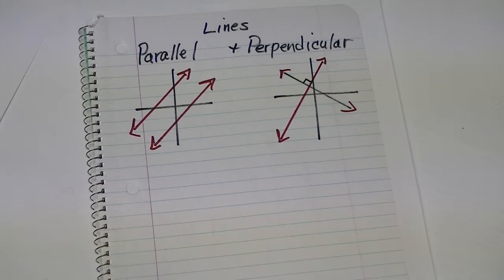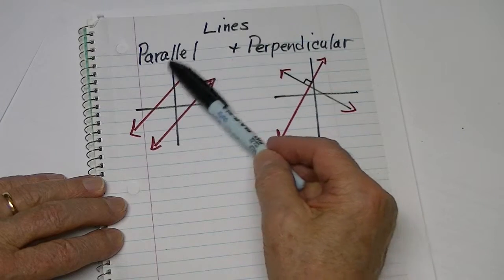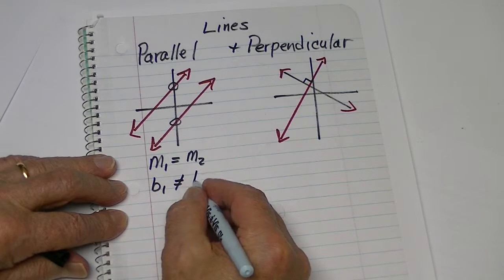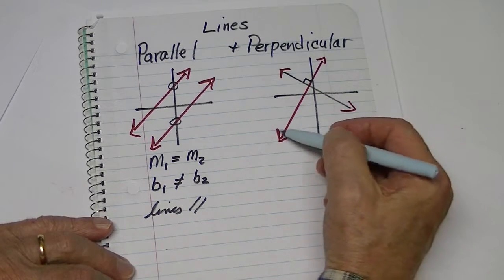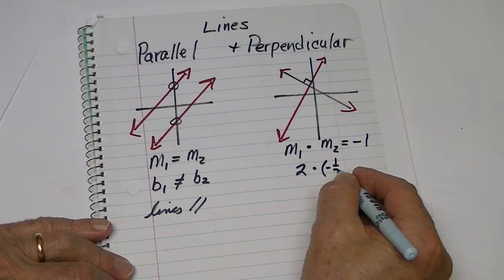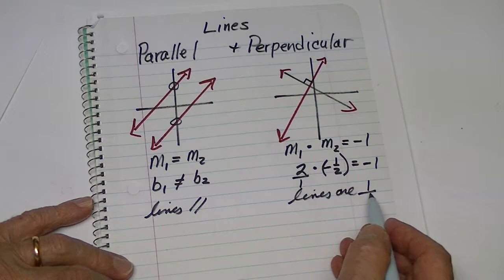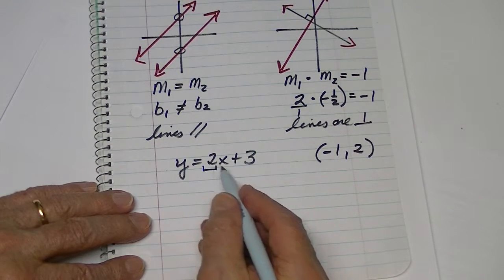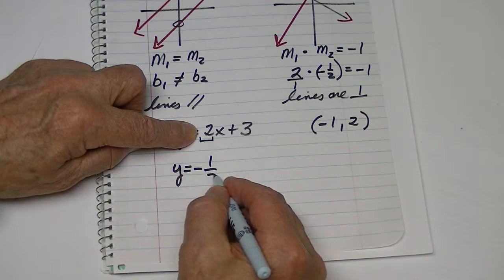M1103 Parallel & Perpendicular Lines